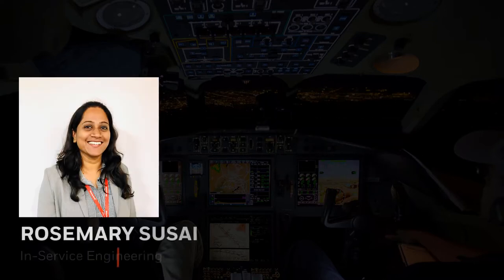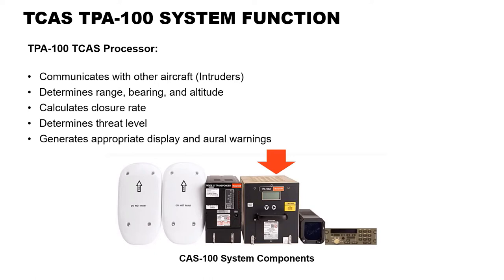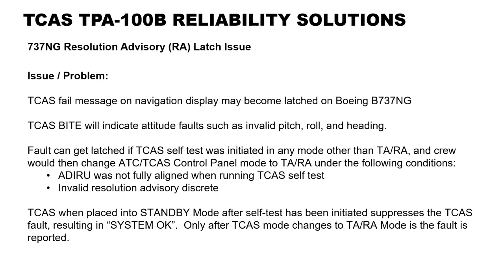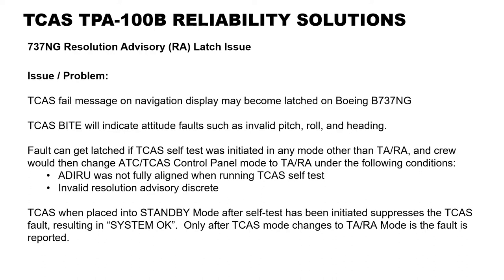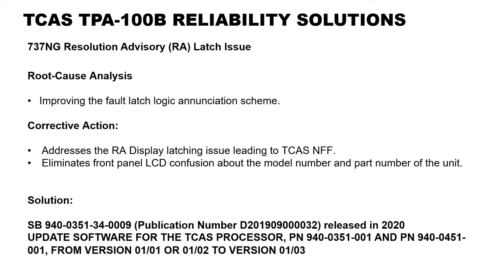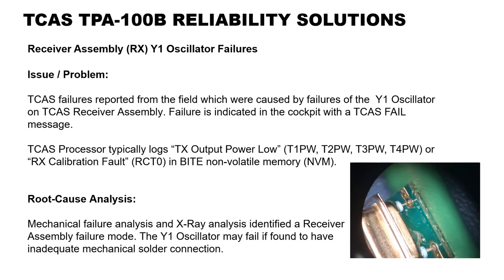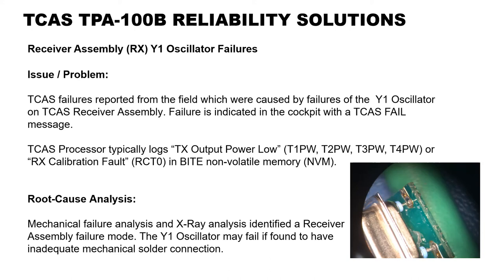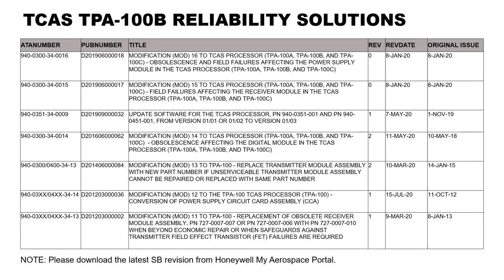TCAS Solutions Video for Boeing | Honeywell Aerospace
TCAS TPA-100B Reliability Solutions for Boeing.

Issue / Problem: TCAS fail message on navigation display may become latched on Boeing B737NG.  TCAS BITE will indicate attitude faults such as invalid pitch, roll, and heading.

TCAS TPA-100 System Function includes the following:

Communicates with other aircraft (Intruders)
Determines range, bearing, and altitude
Calculates closure rate
Determines threat level
Generates appropriate display and aural warnings